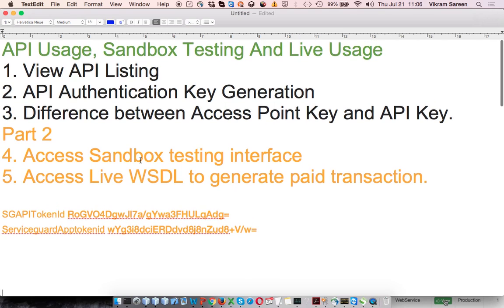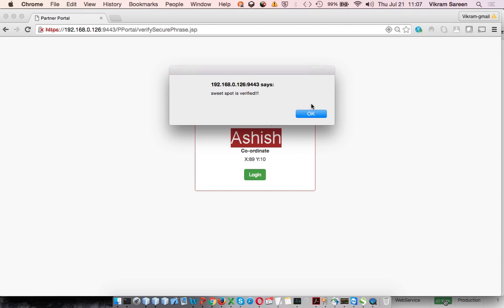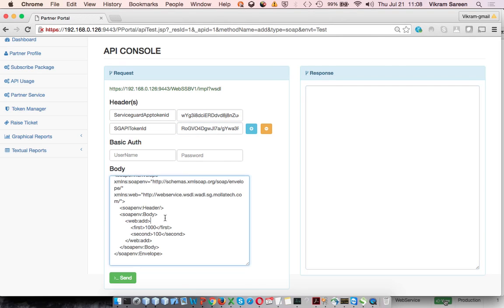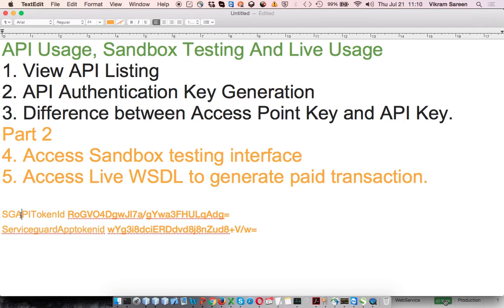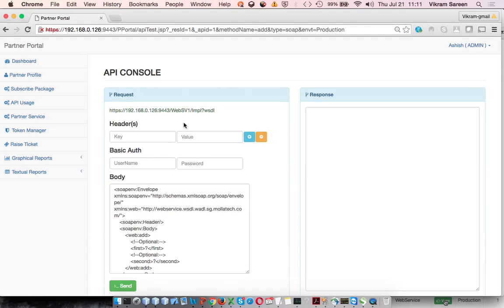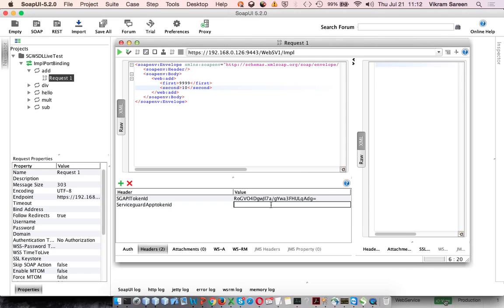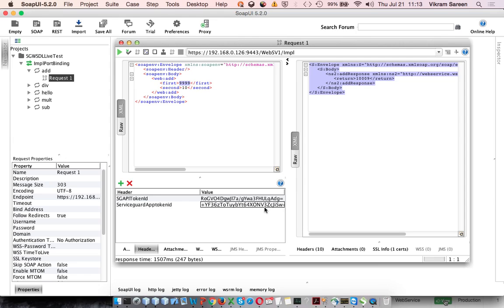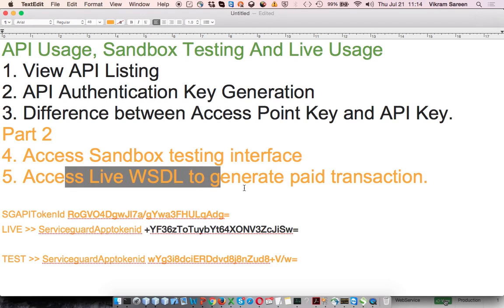API Listing And Auth Key Part 2